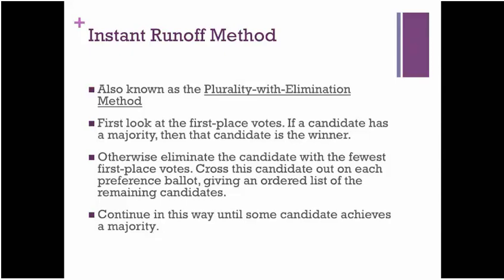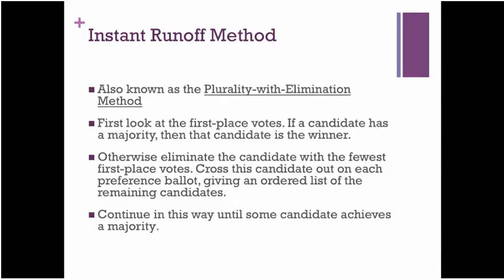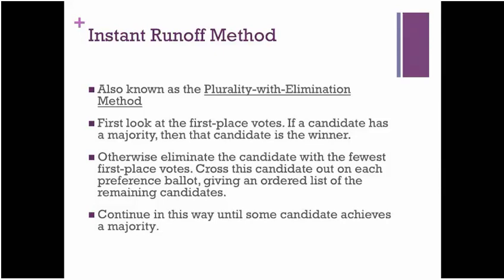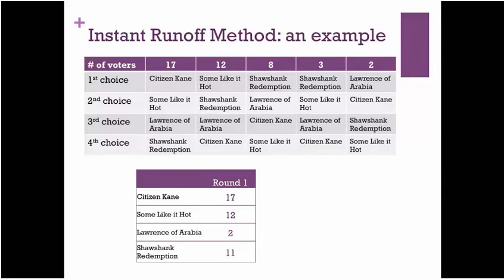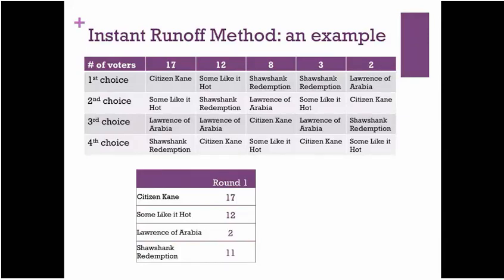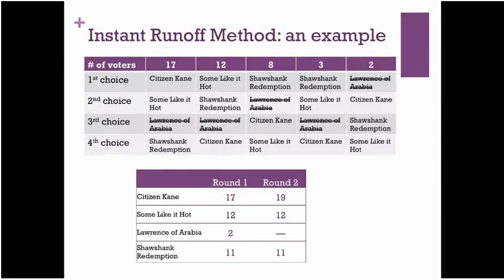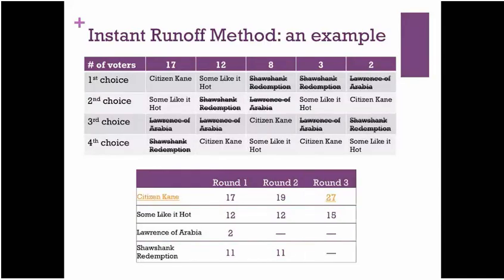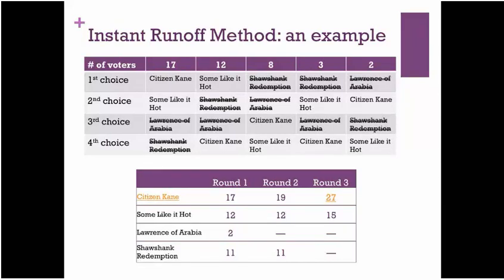Math 1116 Instant Runoff